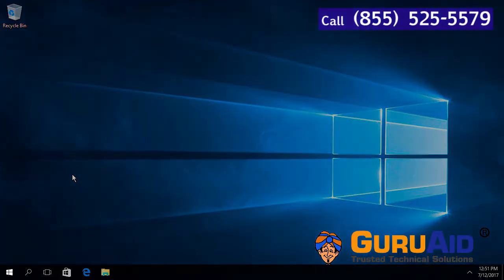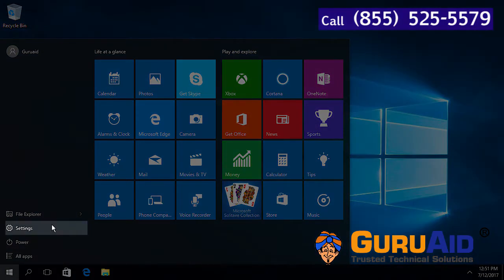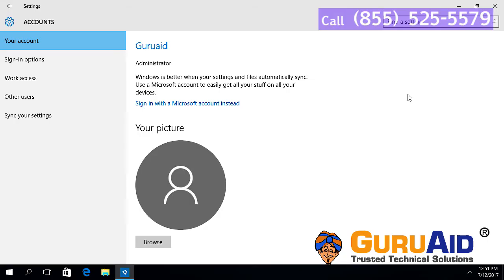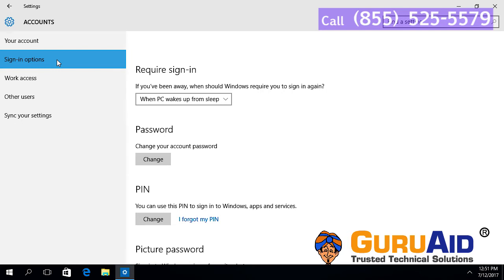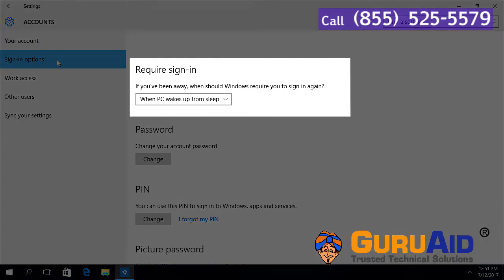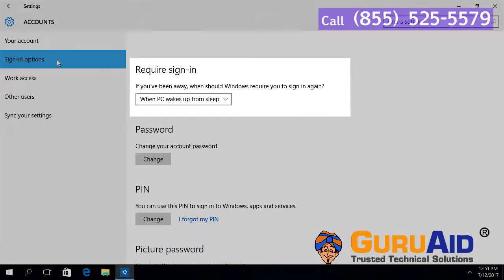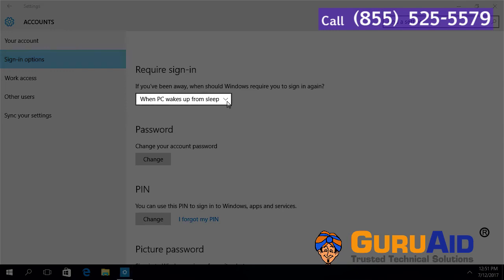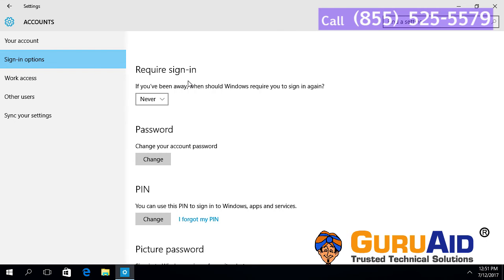How to Disable Sign in Screen when PC Wakes Up from Sleep on Windows® 10 - GuruAid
Here at GuruAid channel we provide Tech Tutorial video on How to Disable Sign in Screen when PC Wakes Up from Sleep on Windows® 10.
When you wake up Windows 10 from sleep or standby, it might ask you to login with your username and password. While this is a good security measure for a work computer, it can be annoying for users who feel that their computers are in a secure environment. In this article we’ll show you how to disable or enable password login after waking Windows 10 from sleep mode. You can disable password prompts on wake-from-sleep in Windows 10, without disabling password prompts at startup. So, when you turn your computer on and it boots up, you'll need to enter a password but otherwise you won't.
It almost goes without saying that, if you change this setting, anyone will be able to access your computer if they wake it up from sleep

This tutorial will show you how to How to Disable Sign-in Screen when PC Wakes Up from Sleep on Windows® 10

GuruAid, a division of Lester, helps consumers and businesses all around the globe with technical support service. GuruAid was launched in 2009 and has grown exponentially since then to become one of the top-5 independent technical support organizations in the world. The service is currently offered in US, Canada, United Kingdom, Australia and Ireland. GuruAid on a daily basis, helps more than 5,000 subscribers get high quality technical support.